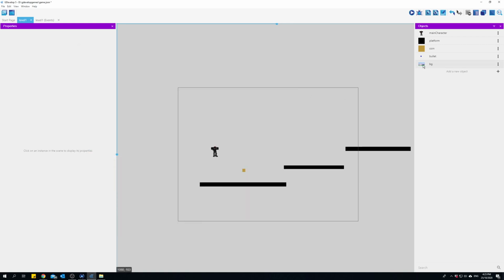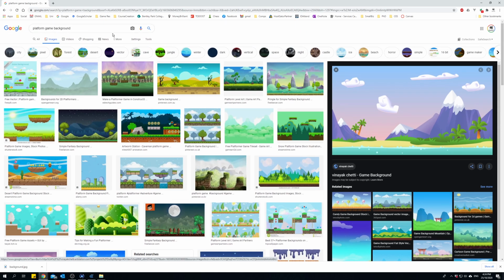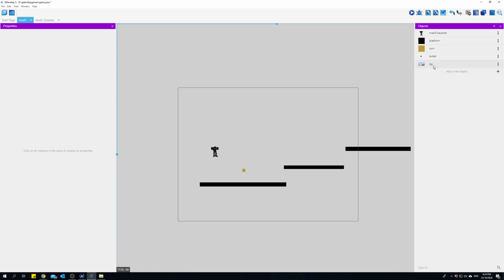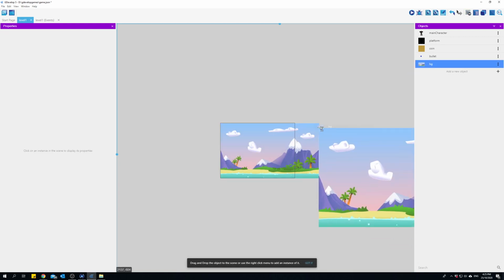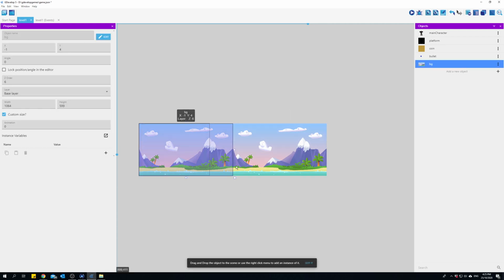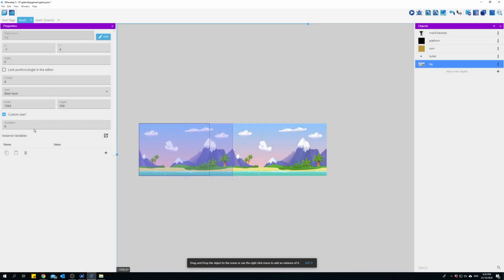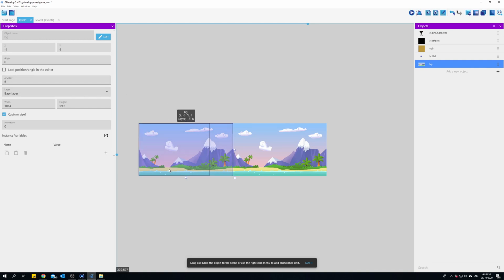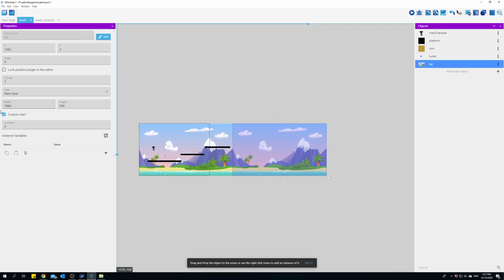Beginner Game Development with GDevelop: Platform Game 7: Z-Order & Layers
How to change the z-order and how the layers work in gdevelop to reorganise objects in front of each other